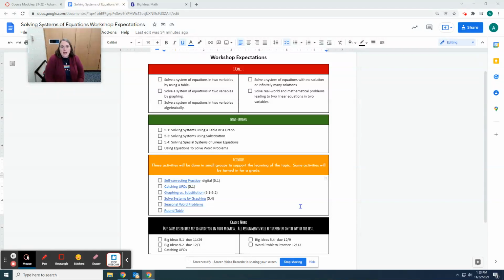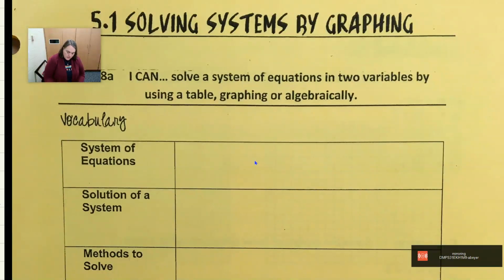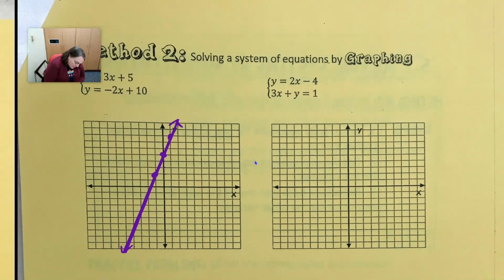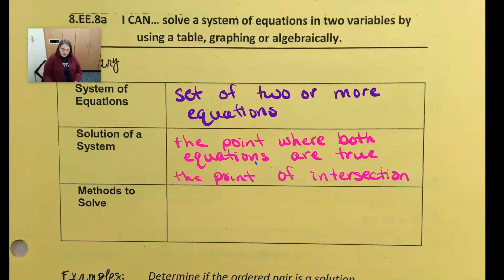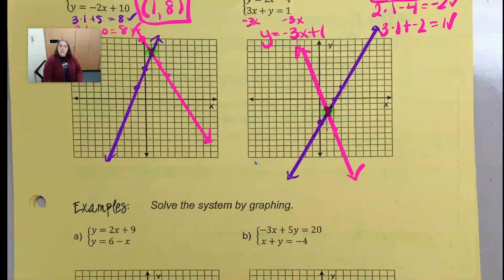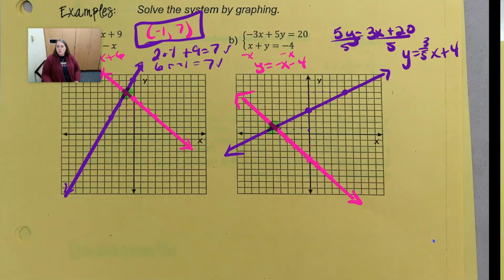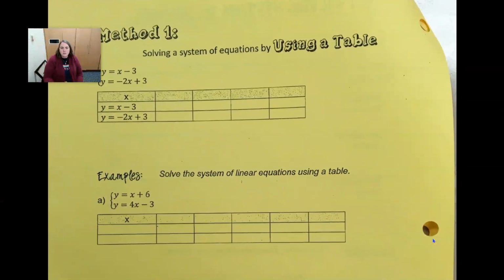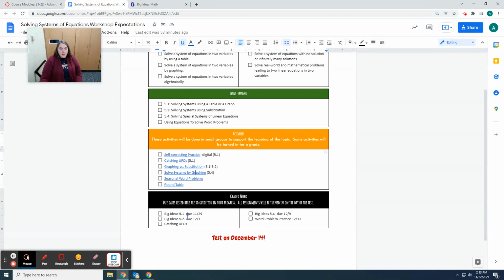Solving Systems by Graphing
Let's see how we can use graphing to solve a system.